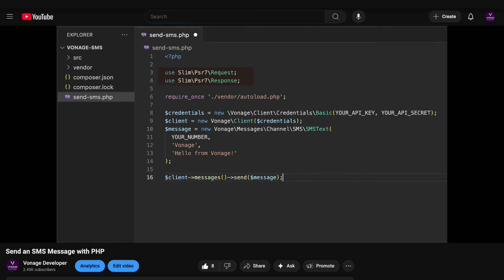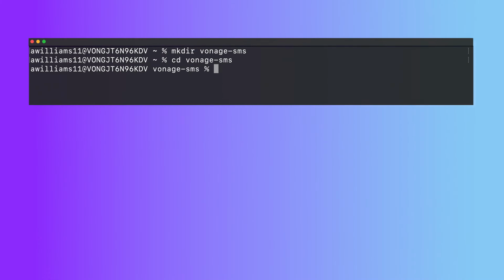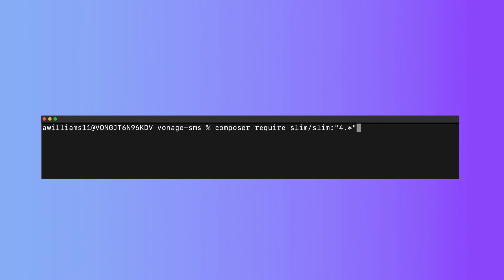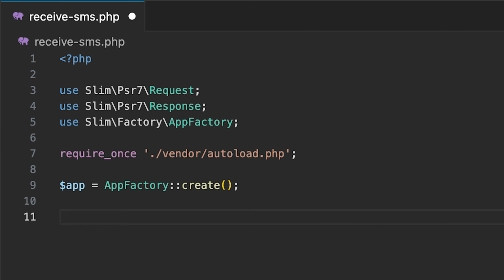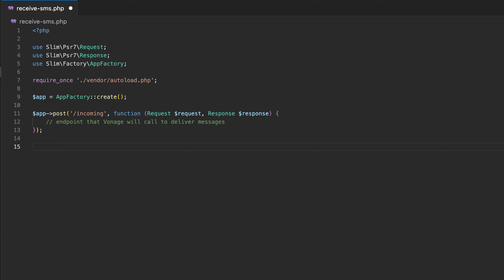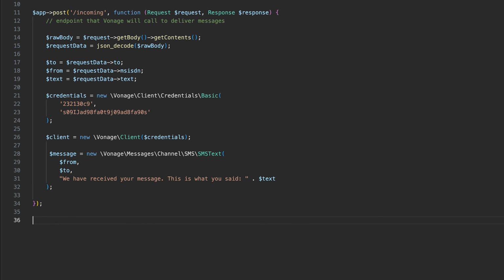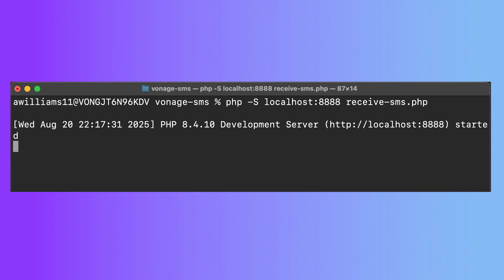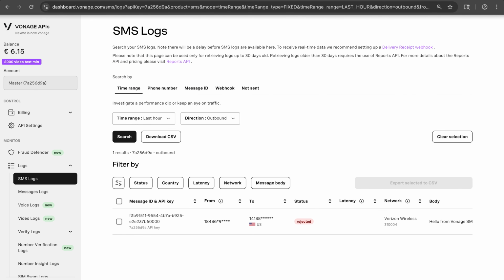Receive an SMS Message with PHP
Alexandra Williams, Developer Advocate at Vonage, demonstrates how to receive an SMS with webhooks using Vonage’s PHP SDK.

⏰ Chapters
[00:00:00] Intro
[00:00:27] Walkthrough
[00:04:40] Outro